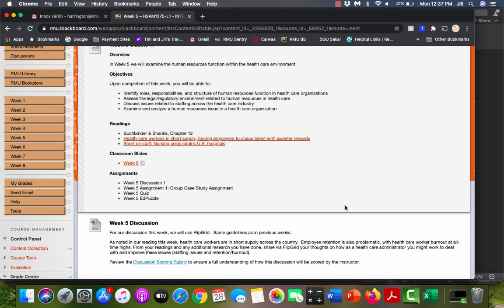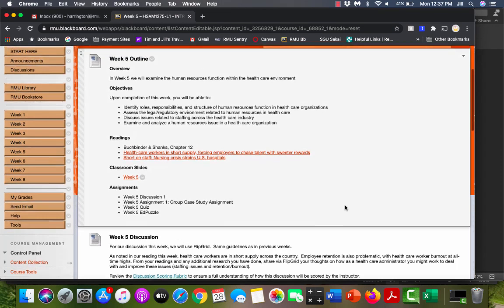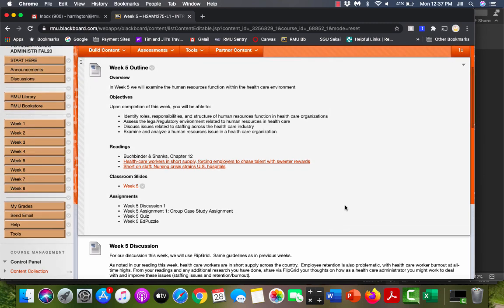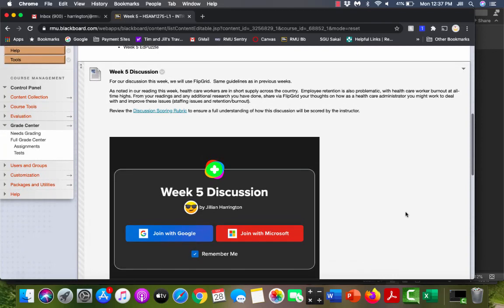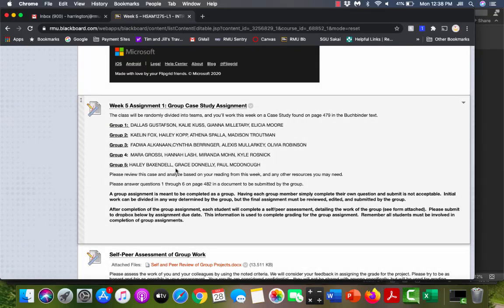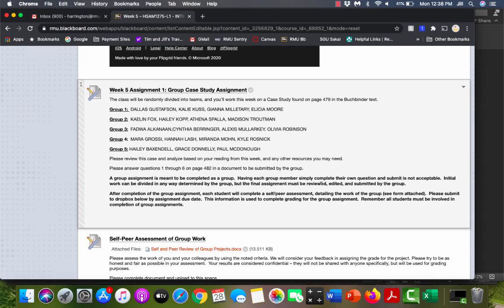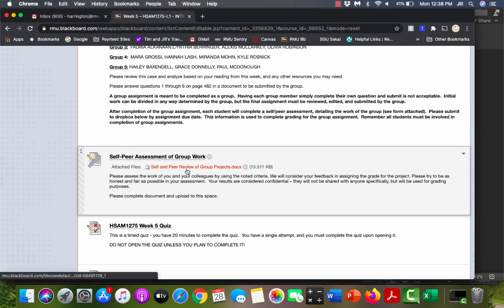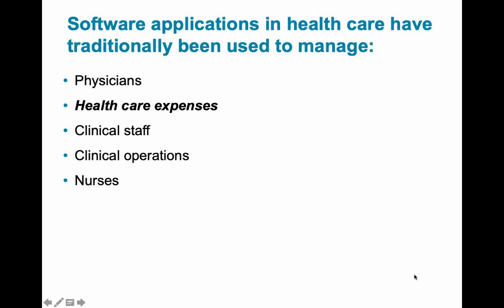1275 Fall 20 Wk5